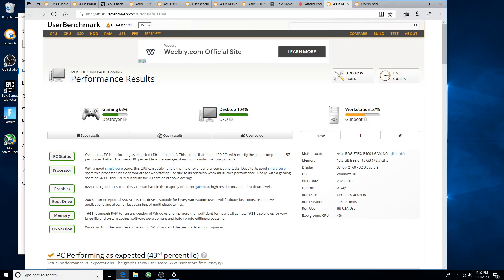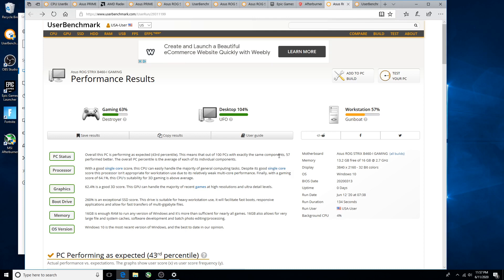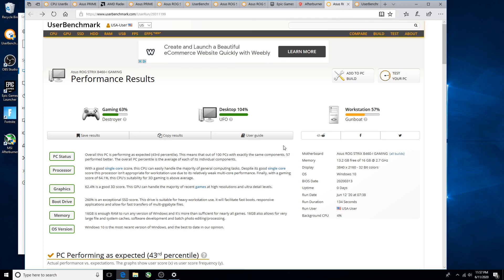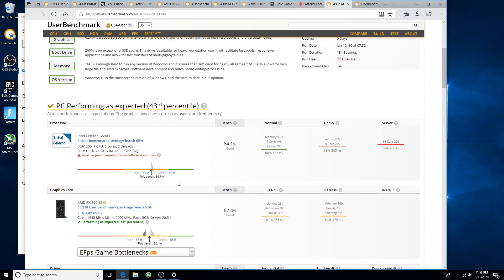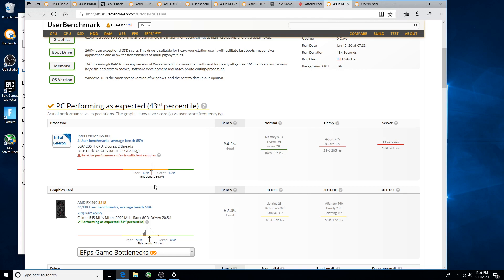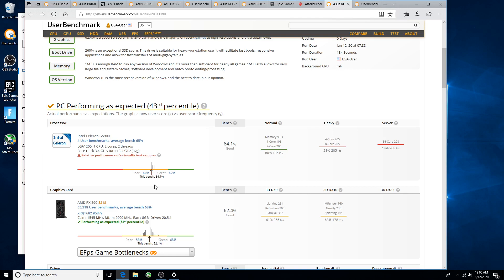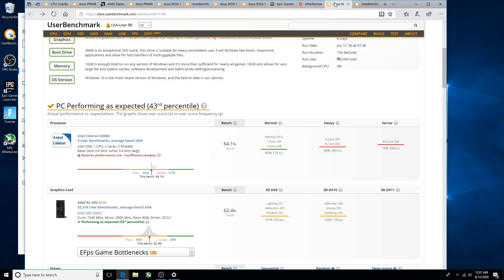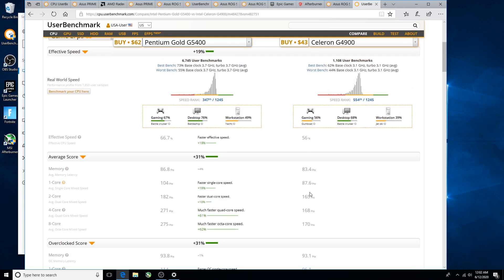Intel 10th Gen Celeron G5900, 1st Benchmark anywhere! How does it compare?